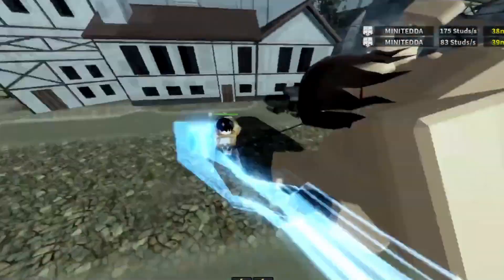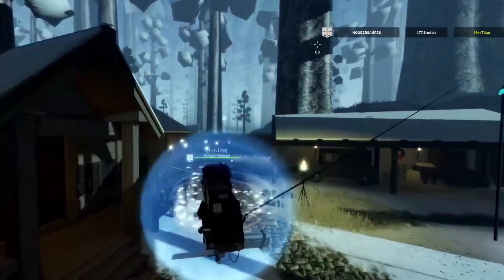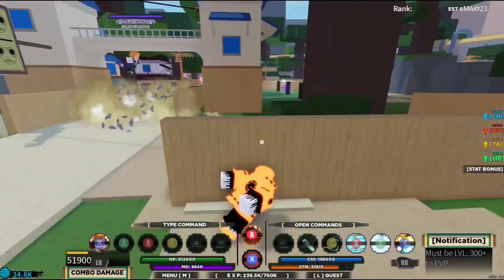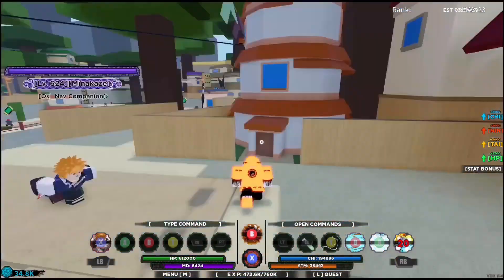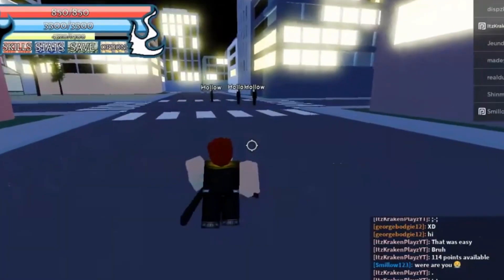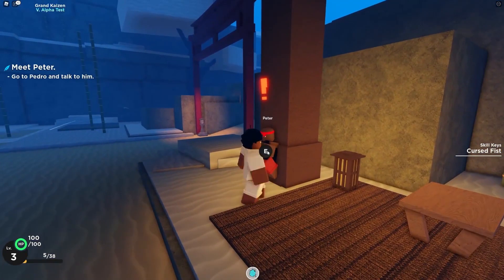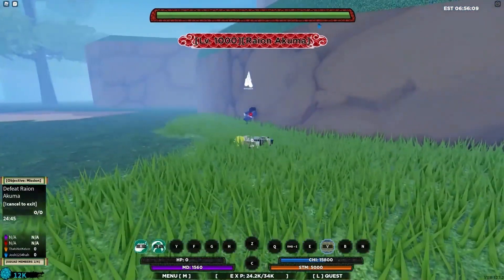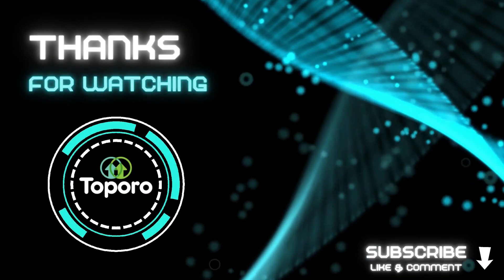Top 5 Extreme Roblox Anime Themed Games!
Anime games are one of the most popular games you can play on Roblox. Every type of anime you can think of is covered - from Naruto and One Piece to Demon Slayer and Attack On Titan.

Hello Roblox Warriors! We are Toporo!
Toporo is where we count down the best and leave out the rest!

Today, we've got together our list of Top 5 Roblox Anime Games!